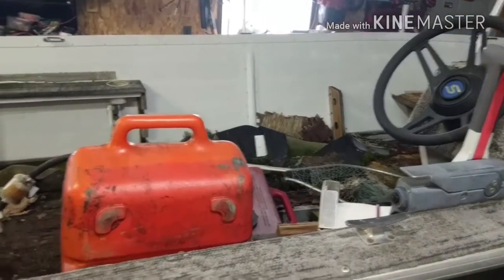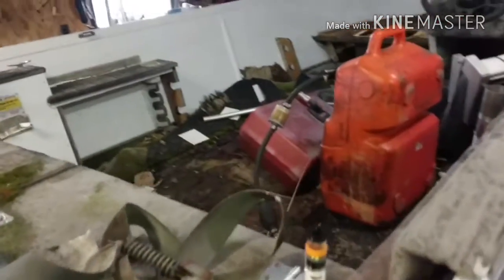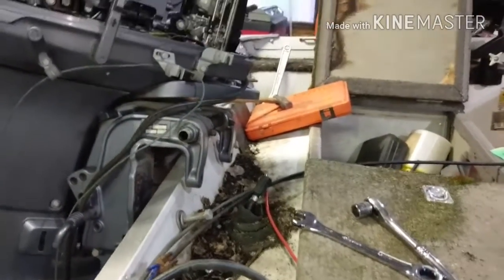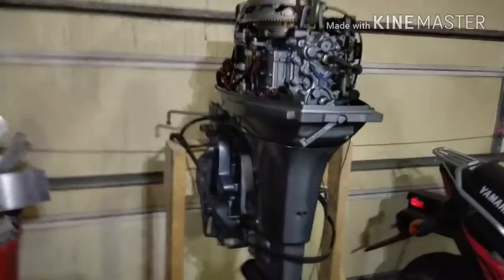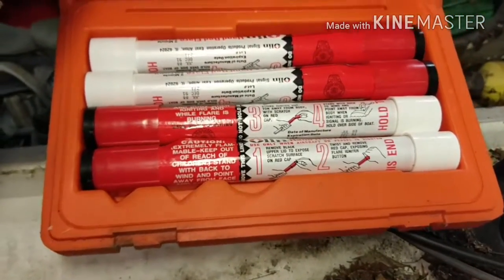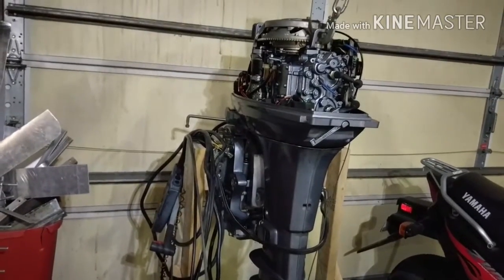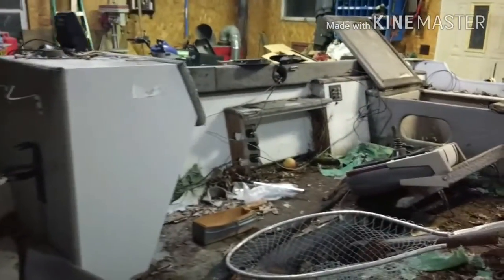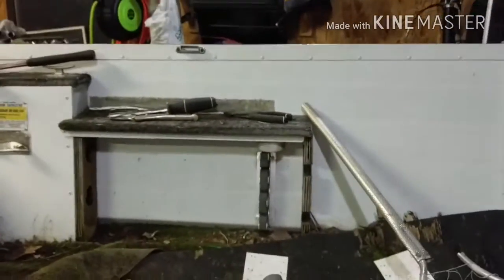Jet boat 2.0 episode #1 the tear down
The first video of the new jet boat build to re do my mistakes on the first build. Here we go enjoy